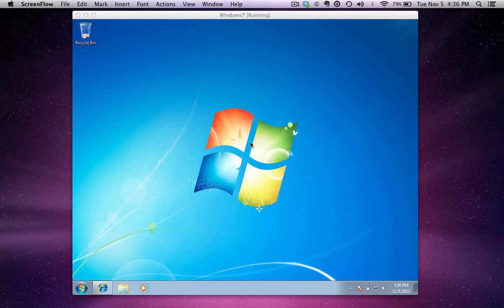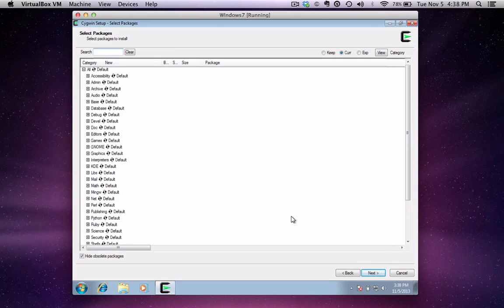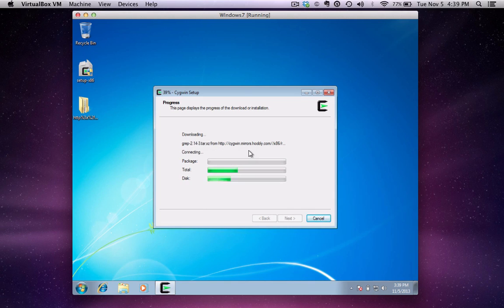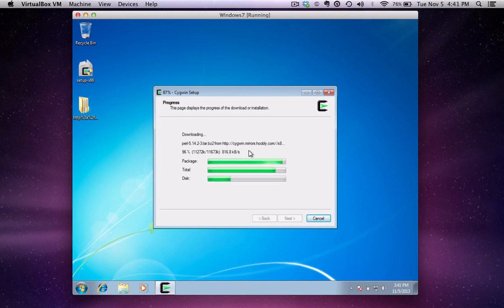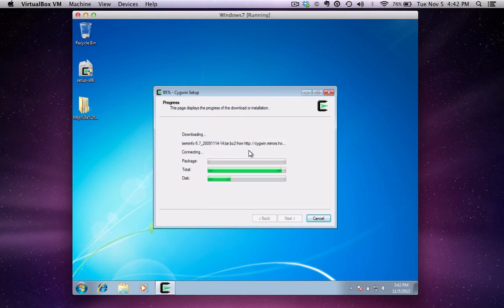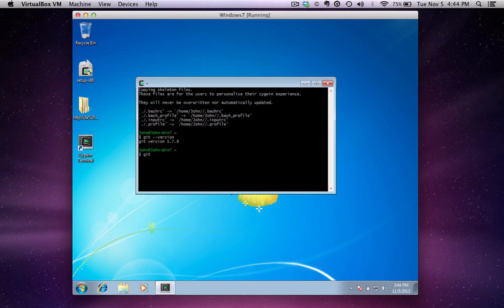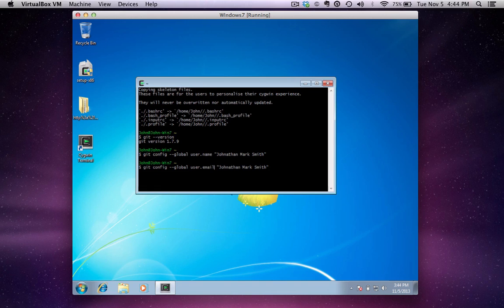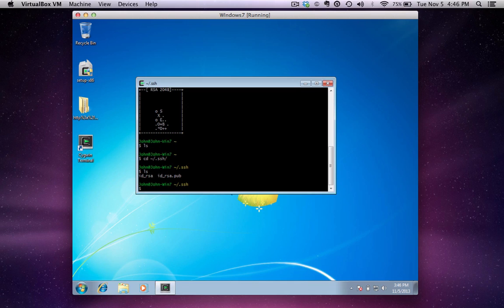How To install Git client on Windows using Cygwin By Johnathan Mark Smith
Git, Cygwin, Windows